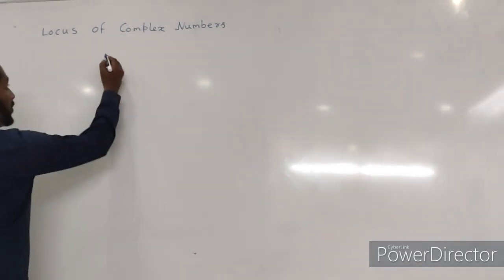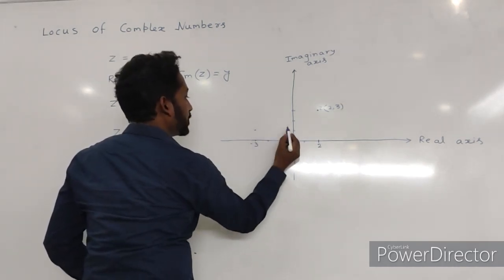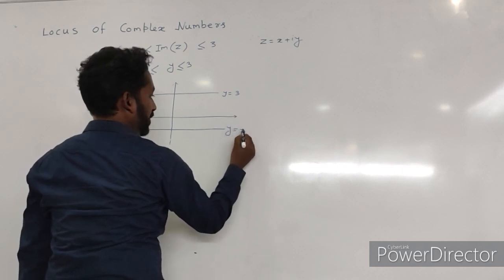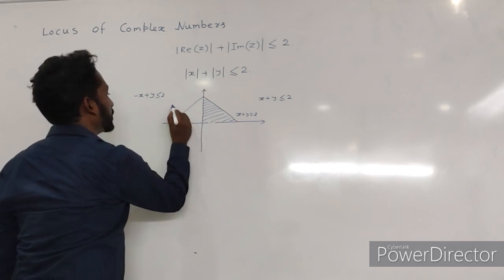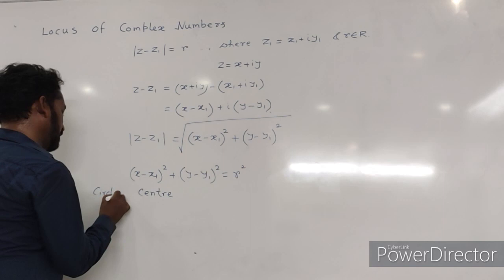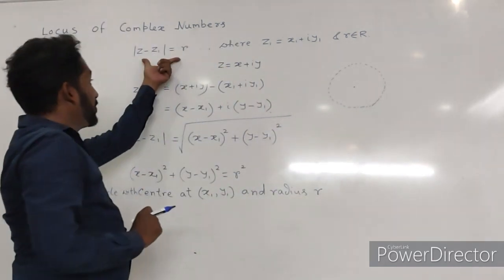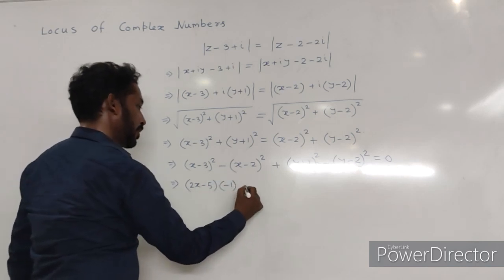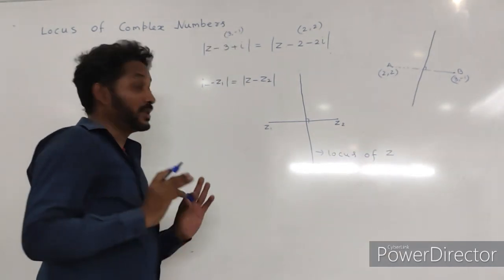Locus of Complex Numbers (1)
This video is about drawing locus of equations and inequations involving complex numbers.